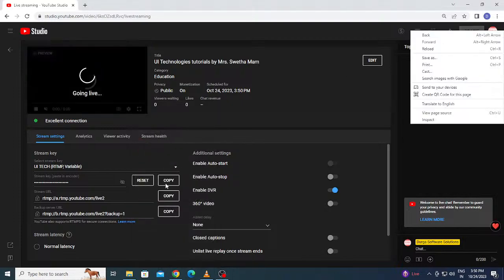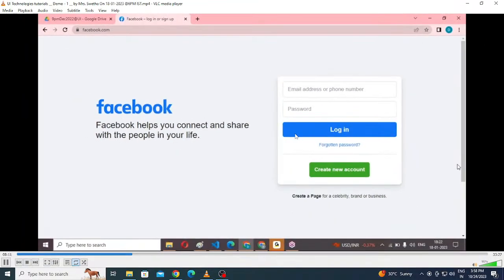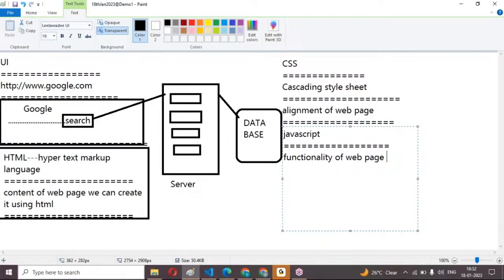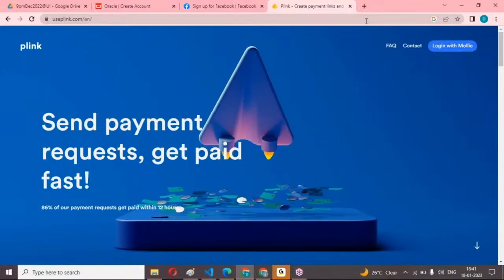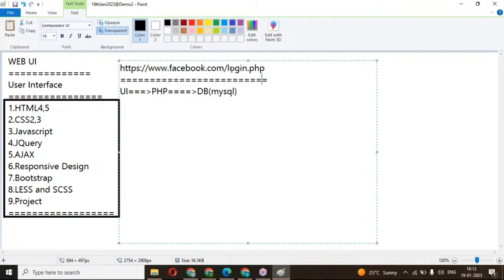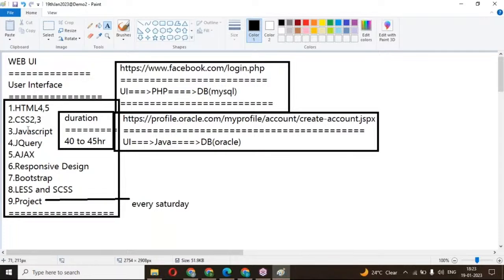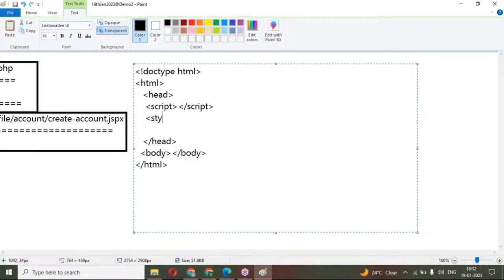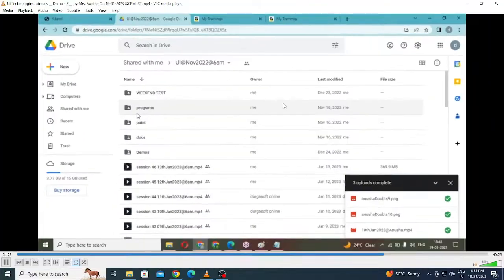UI Technologies tutorials by Mrs. Swetha Mam